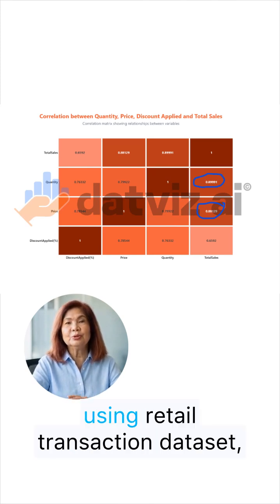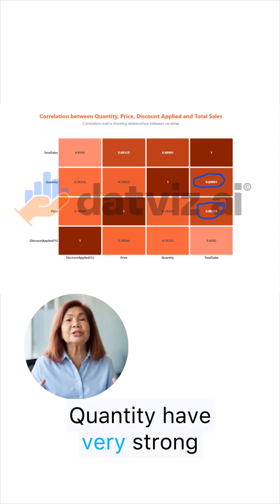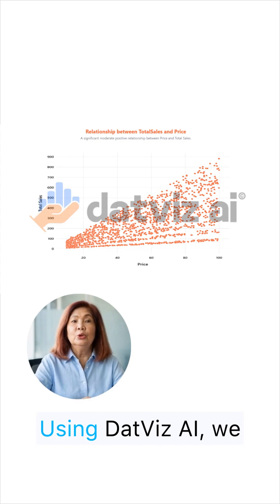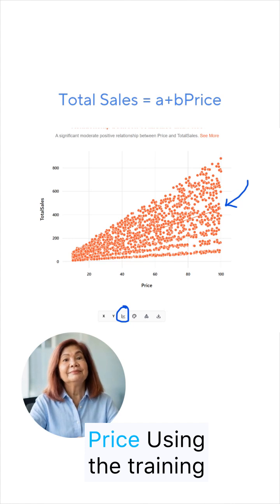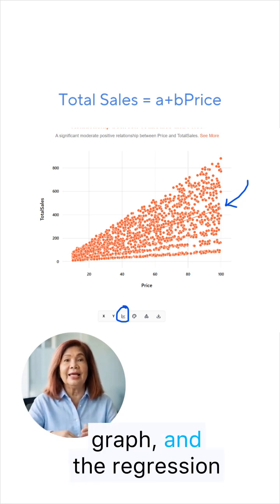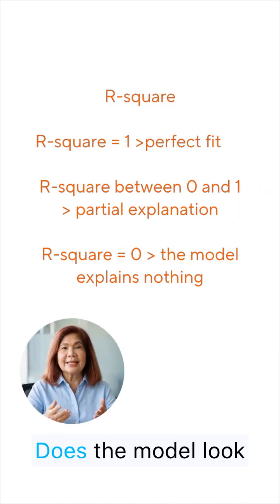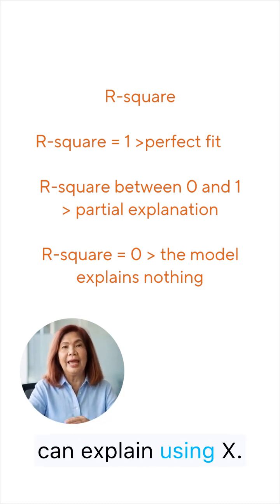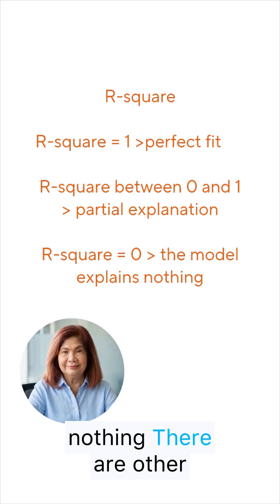Step by Step Guide to Linear Regression with captions